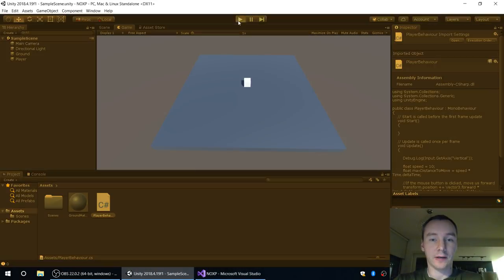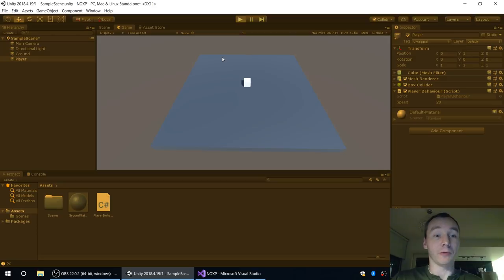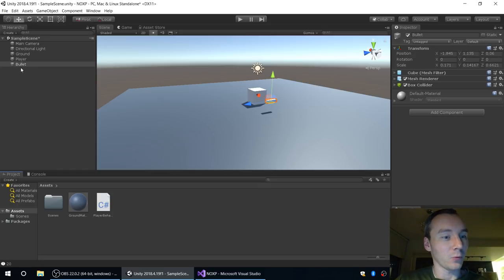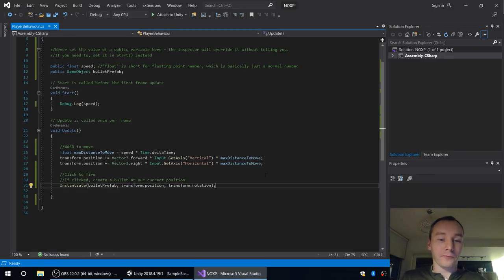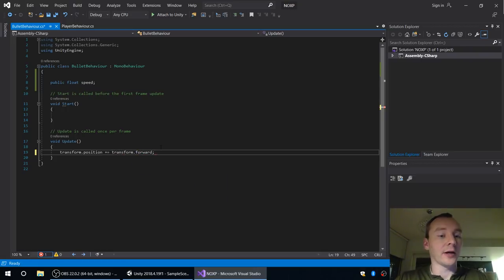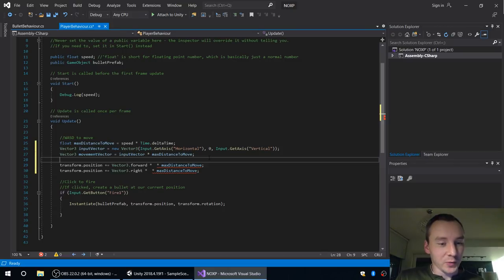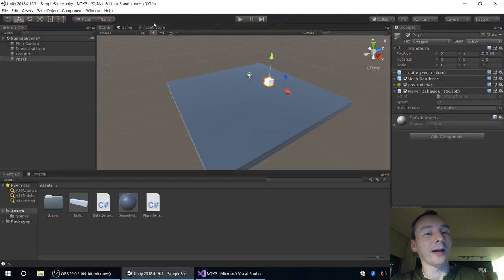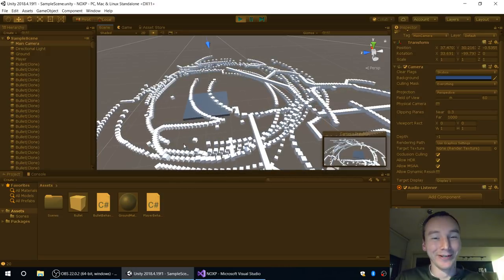Make A Game In Unity With No Experience #2: Bullets and the Time Worm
This time, we figure out how to fire a bullet, and in the screw-around session at the end, turn ourselves into an intra-dimensional Time Worm! A few notes:

- I realise my cursor is hard to see in code mode, I have a fix for this for future episodes.

- Here's the project folder as of the end of this tutorial - if you had trouble, you can download this, unzip it somewhere, and open it in Unity to compare. (click download icon in the top right)

- If you do have a problem, I'm afraid I can't offer one-on-one support. Check my version of the project - if that doesn't work either, something's up with your install or PC. If my version works but yours doesn't, there must be a difference between them - hunt it down if you can, or just use my copy going forward.